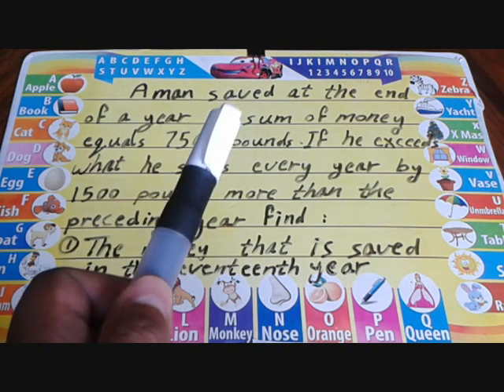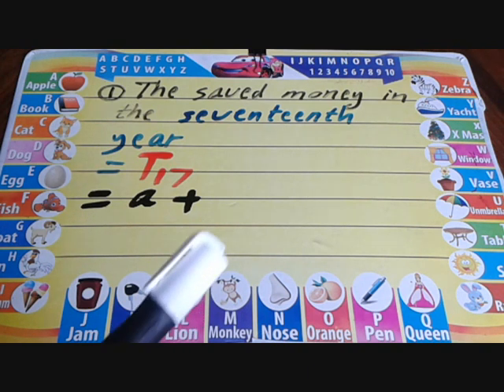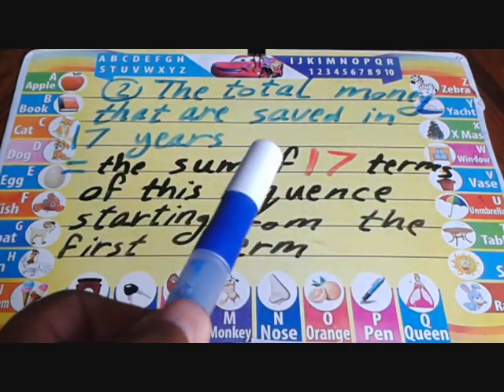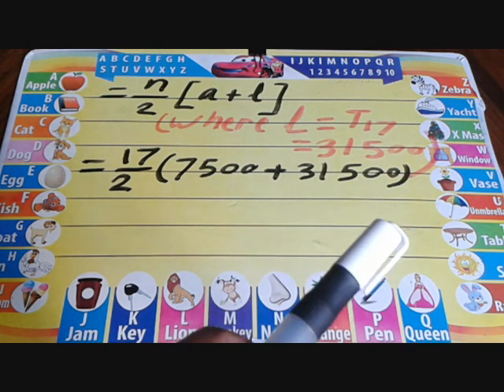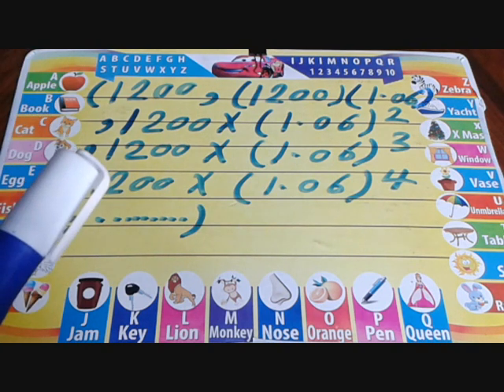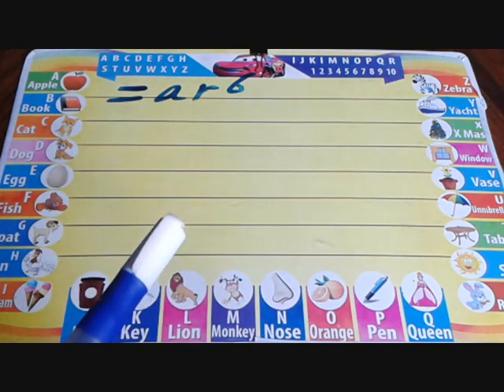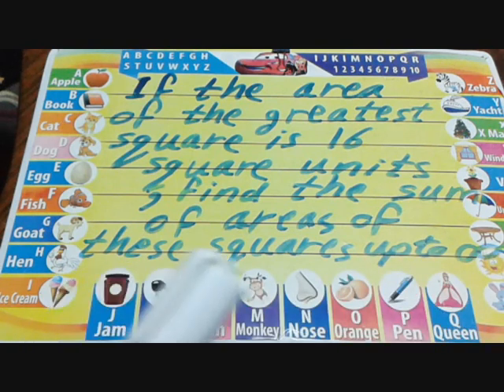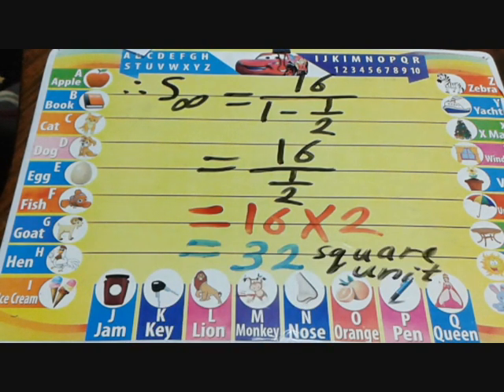Practical applications on sequences and series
(Important problems for math lovers)
prepared by Doctor Hamed Kasem